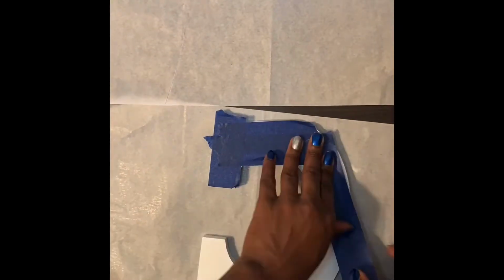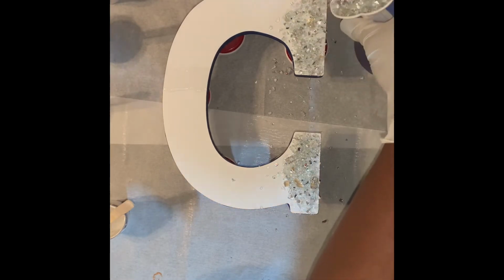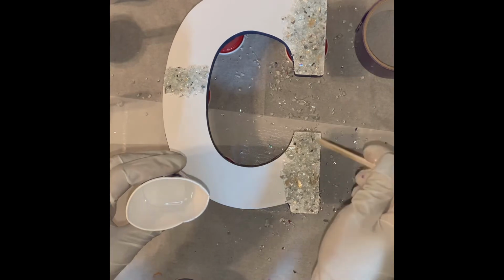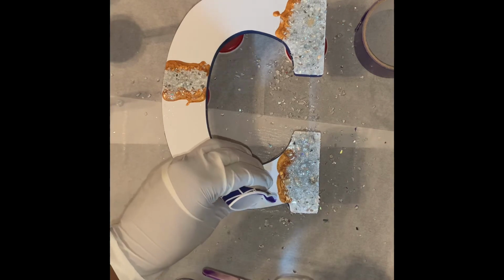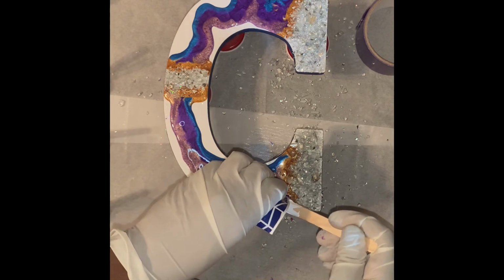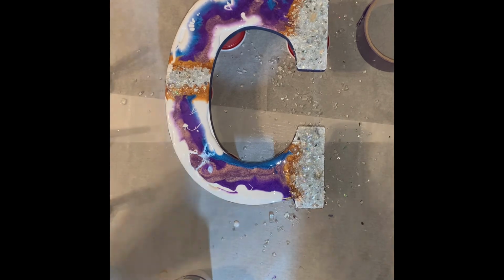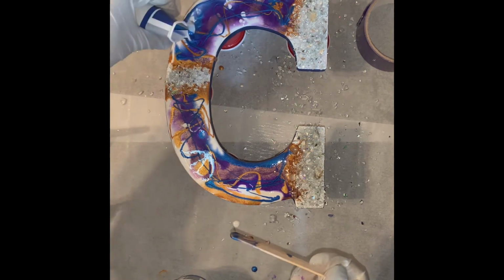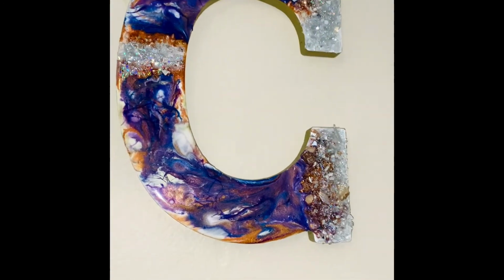Resin Wood Letter. My first YouTube video 🥰.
Most items used came from Michaels and the Dollar Tree.

Items I used for this project:
Small medicine cups (dollar tree)
Popsicle Sticks (dollar tree)
Amazing Clear Cast Resin (Michaels)
Gloves (Amazon)
Painters Tape (dollar Tree)
Wood letter (Michaels)
Crushed Glass (Michaels)
Recollections Extra Fine Glitter Color Bling (Michaels)
Pearl Ex Mica Powder  (Michaels)
     Aztec Gold
     Reflex Violet
     Violet-Brass
     True Blue

Follow FoxxyGirlCreations on Instagram